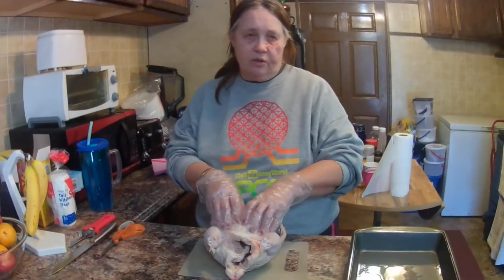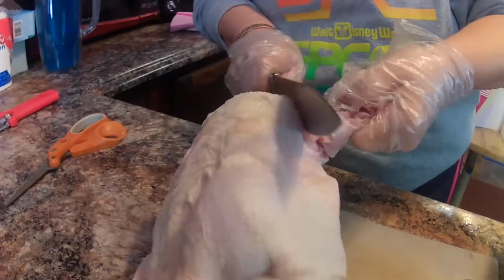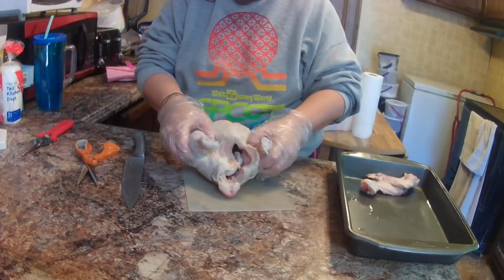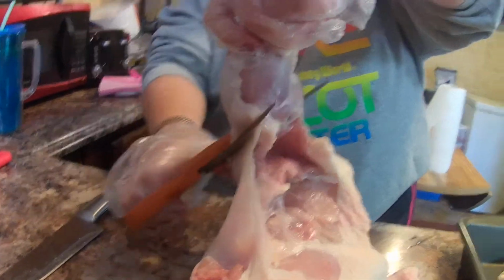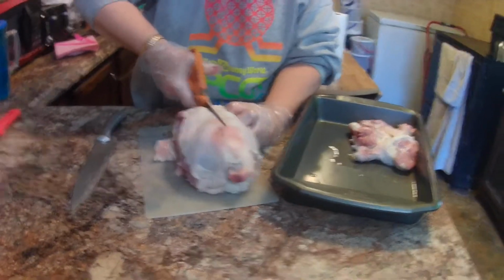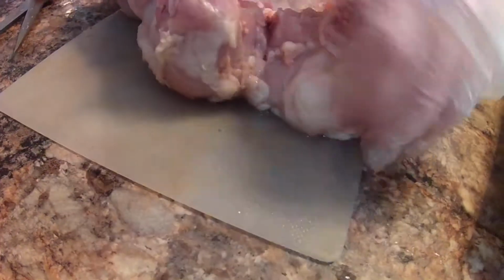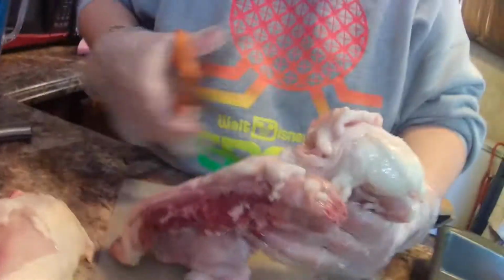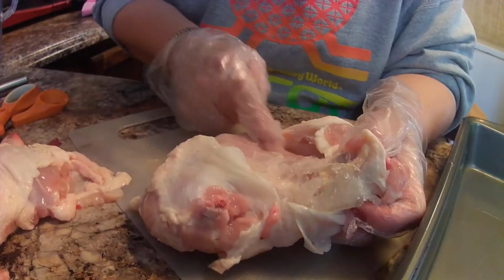How to Cut a whole chicken with seasparkle Part one